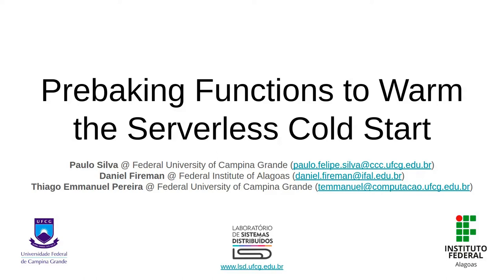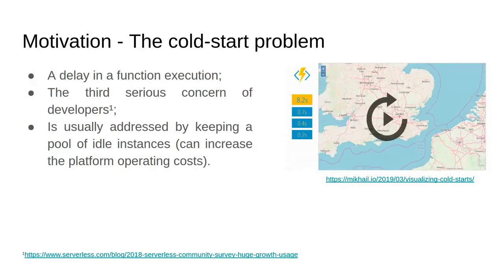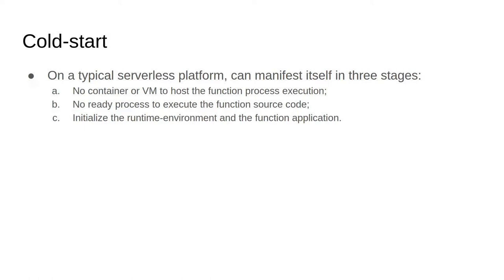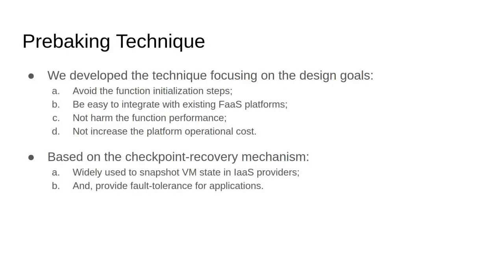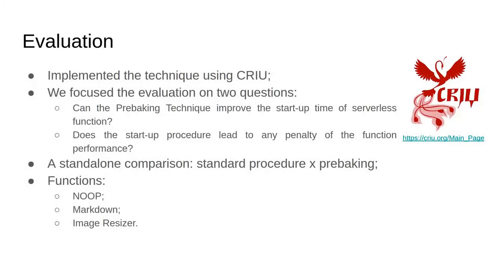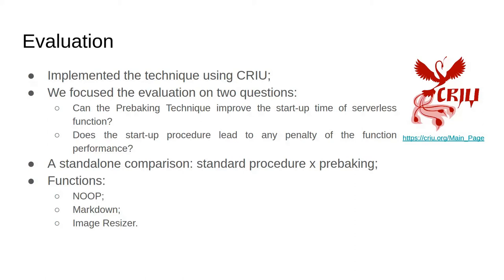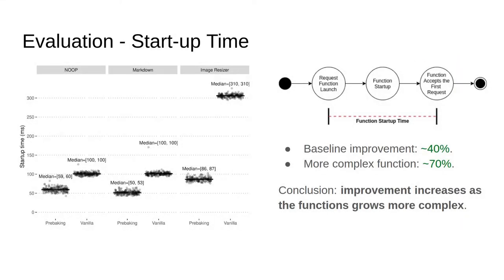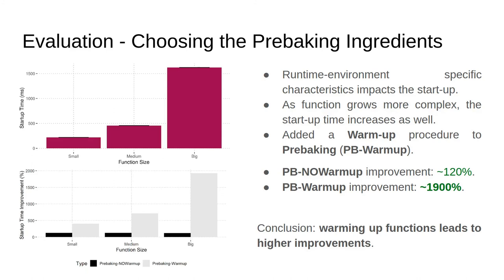Prebaking Functions to Warm the Serverless Cold Start (ACM/IFIP MIDDLEWARE 2020)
Track: Research
Paper ID: #127
Authors: Paulo Silva, Daniel Fireman, Thiago Emmanuel Pereira.

Abstract:
Function-as-service (FaaS) platforms promise a simpler programming model for cloud computing, in which the developers concentrate on writing its applications. In contrast, platform providers take care of resource management and administration. As FaaS users are billed based on the execution
of the functions, platform providers have a natural incentive not to keep idle resources running at the platform’s expense. However, this strategy may lead to the cold start issue, in which the execution of a function is delayed because there is no ready resource to host the execution. Cold starts can take hundreds of milliseconds to seconds and have been a prohibitive and painful disadvantage for some applications. This work describes and evaluates a technique to start functions, which restores snapshots from previously executed function processes. We developed a prototype of this technique based on the CRIU process checkpoint/restore Linux tool. We evaluate this prototype by running experiments that compare its start-up time against the standard Unix process
creation/start-up procedure. We analyze the following three functions: i) a "do-nothing" function, ii) an Image Resizer function, and iii) a function that renders Markdown files. The results attained indicate that the technique can improve the start-up time of function replicas by 40% (in the worst case of a "do-nothing" function) and up to 71% for the Image Resizer one. Further analysis indicates that the runtime initialization is a key factor, and we confirmed it by performing a sensitivity analysis based on synthetically generated functions of different code sizes. These experiments demonstrate that it is critical to decide when to create a snapshot of a function. When one creates the snapshots of warm functions, the speed-up achieved by the prebaking technique is even higher: the speed-up increases from 127.45% to 403.96%, for a small, synthetic function; and for a bigger, synthetic function, this ratio increases from 121.07% to 1932.49%.